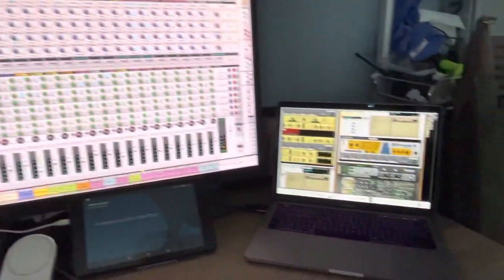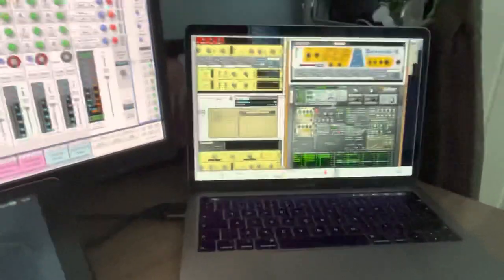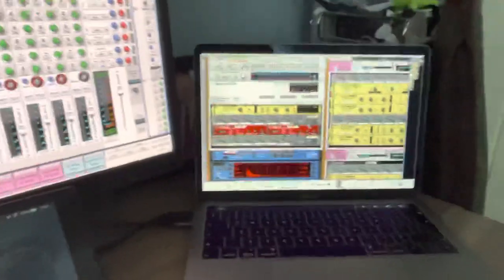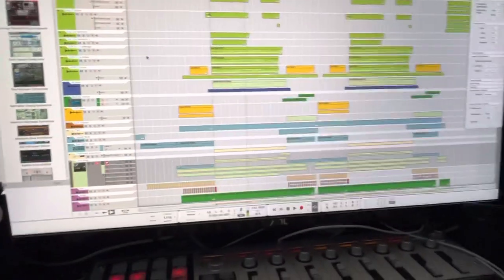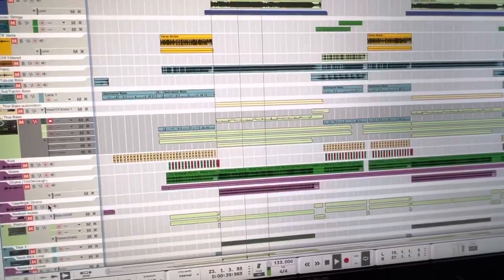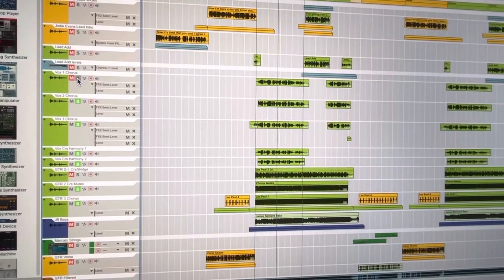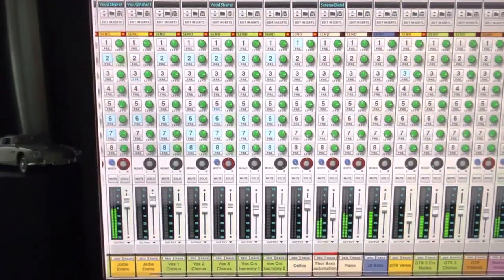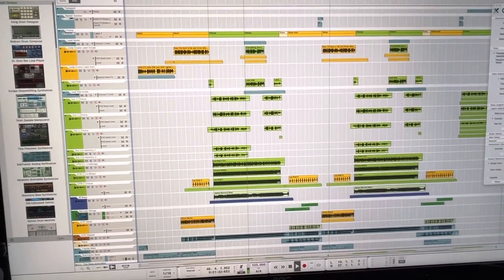Propellorhead Reason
How I use reason